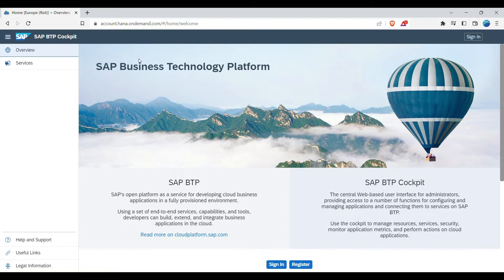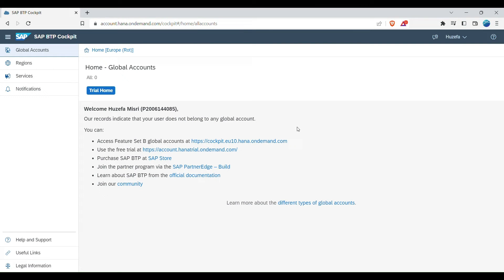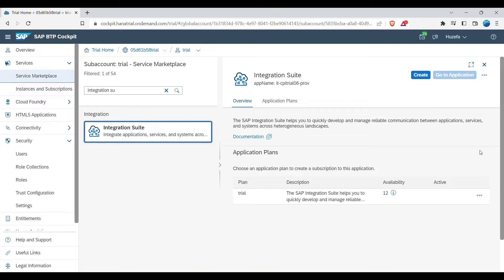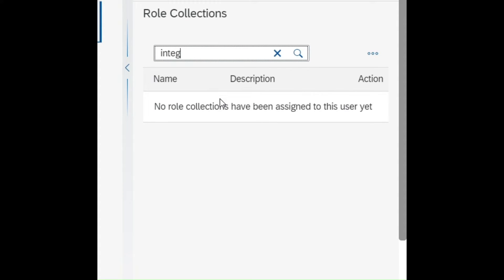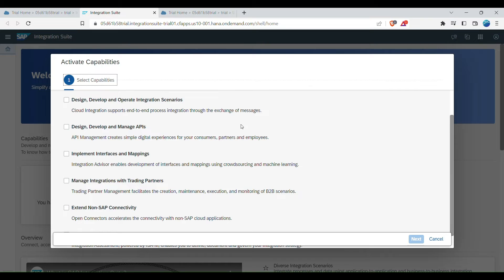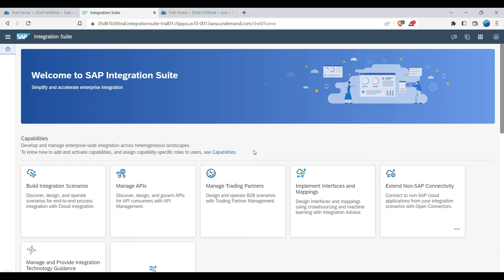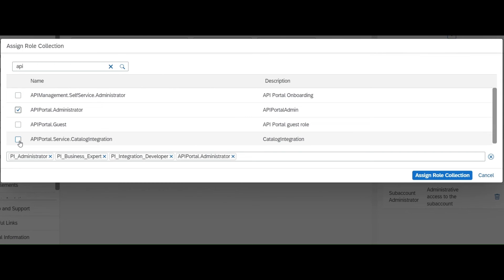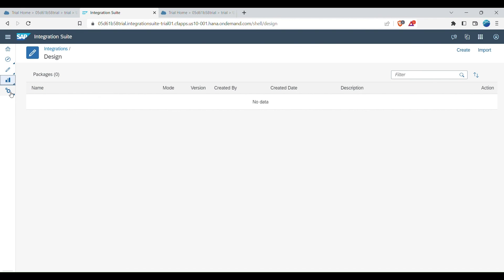How to Setup Integration Suite in BTP? Hands-on Session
Part 7 - SAP BTP configuration to setup Integration Suite and add capabilities

SAP Business Technology Platform (SAP BTP) is a unified, business-centric, and open platform for the entire SAP ecosystem, enabling users to integrate and create value from data and extend their SAP and third-party solution landscapes to meet evolving business needs.